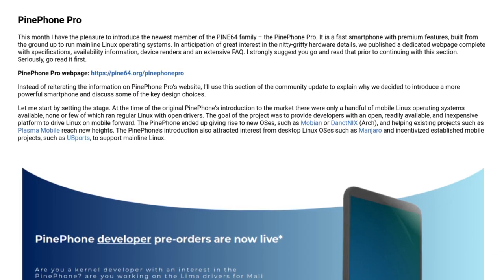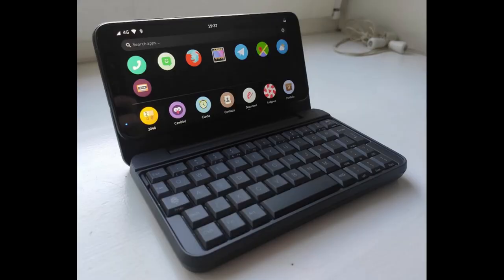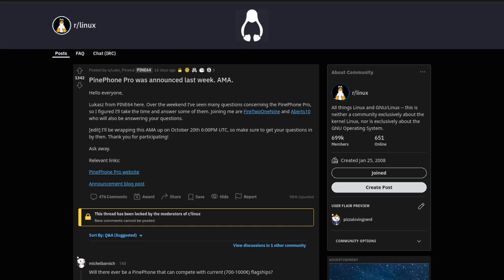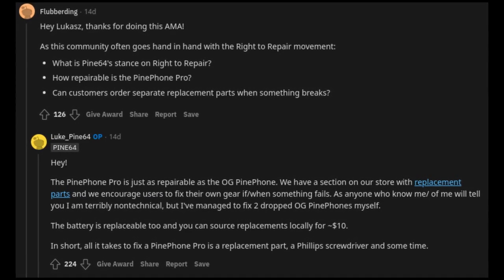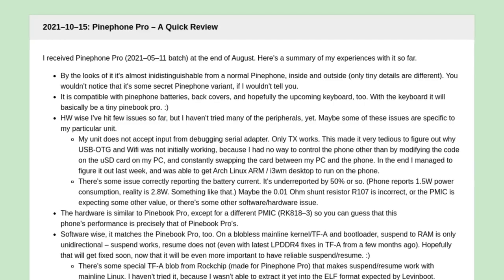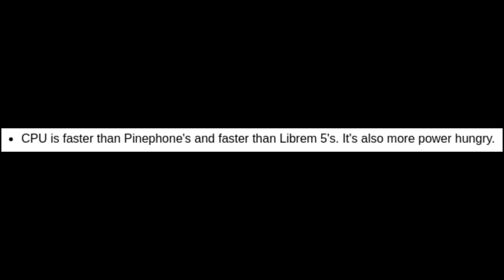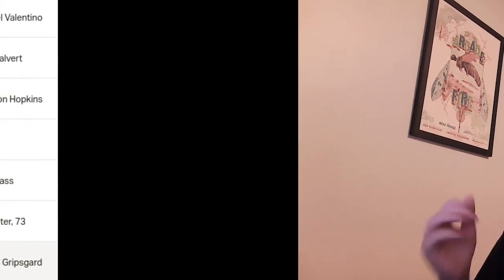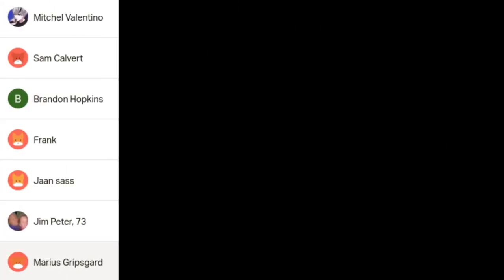Everything We Know About The PinePhone Pro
This is the greatest PinePhone of all time